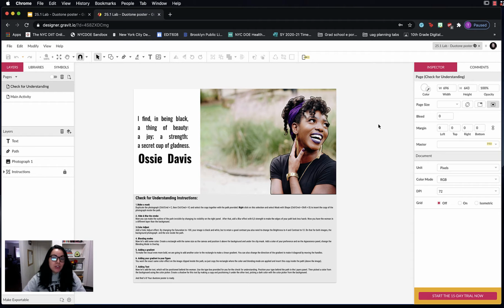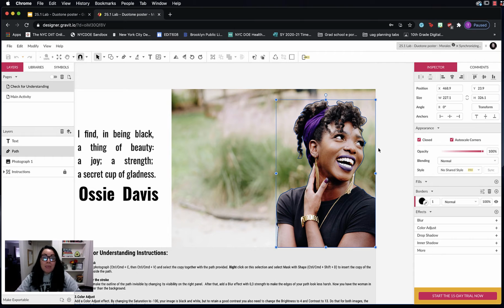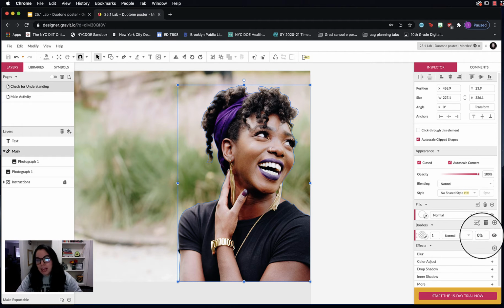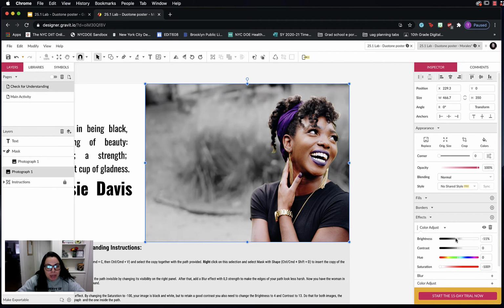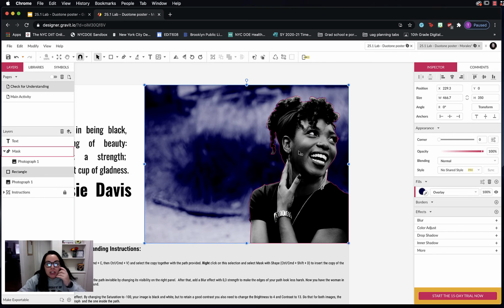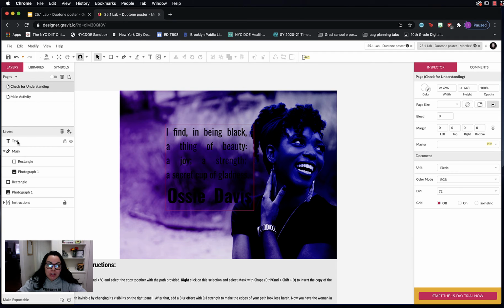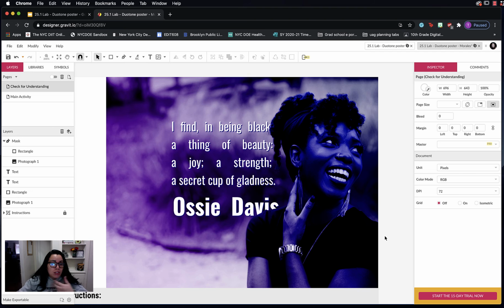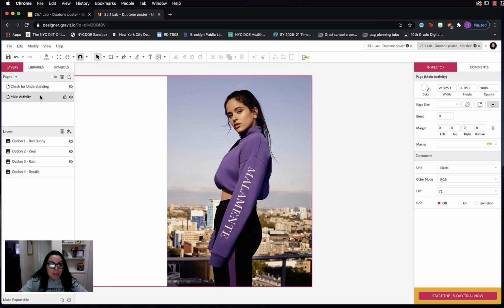25.1 Lab - Duotone poster